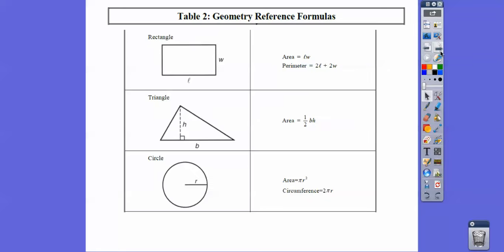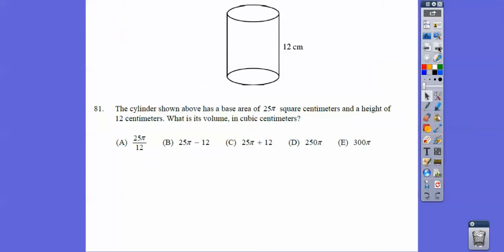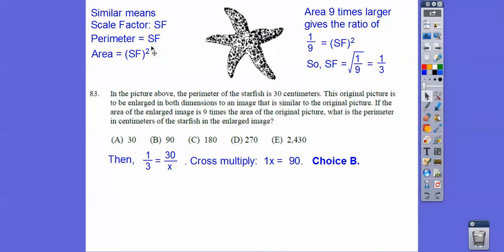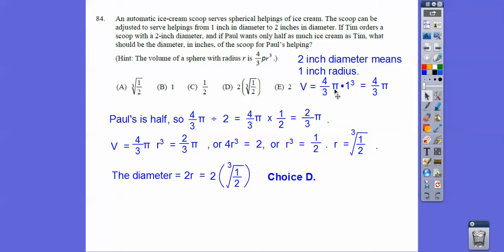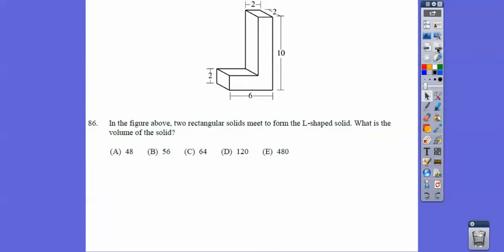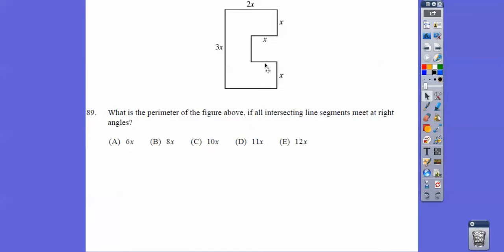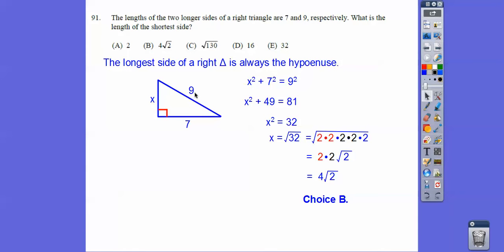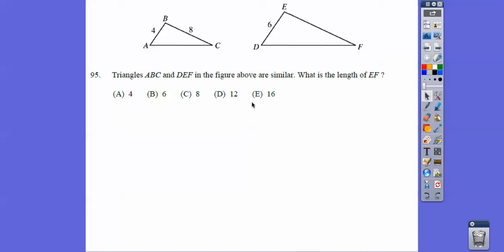ELM Prep - Day 3 (Part 1) - Geometry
This is our third day on Geometry. Getting you ready to ace your ELM test. :)